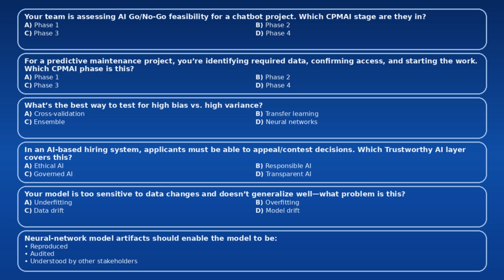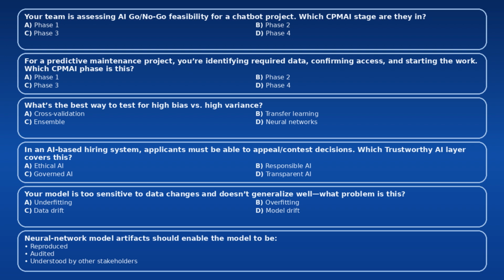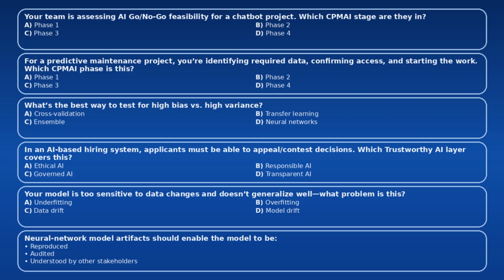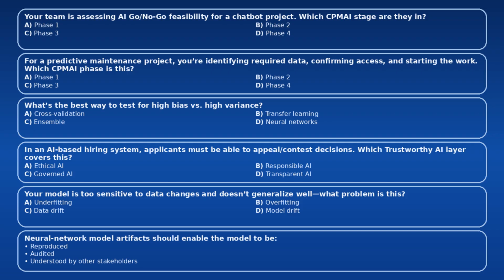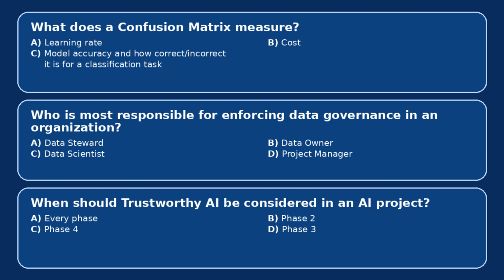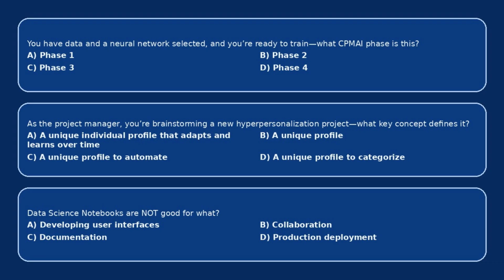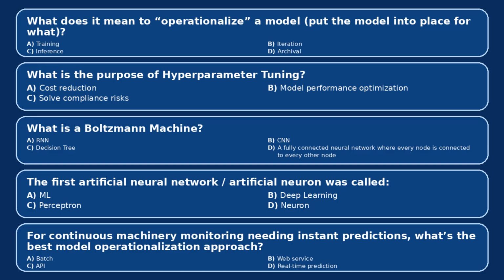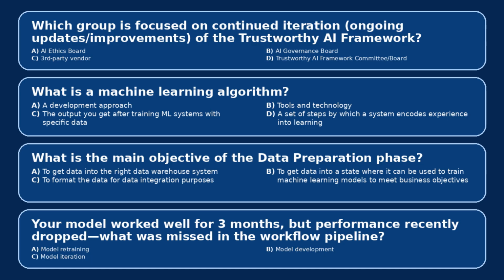CPMAI | Practice Exam | 21 MCQs | QB 02 Part 2| Answers & Explanations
In QB-02 Part 2, you’ll answer 21 CPMAI-style MCQs designed to test your real understanding—not memorization. This is a CPMAI practice exam / mock test format with answers + clear explanations, so you don’t just know what is right—you learn why it’s right.

Whether you’re:

preparing for the CPMAI certification exam, or

a Project Manager / Product Manager / Business Analyst / AI Program Manager working on real AI/ML projects,
this question set will sharpen your decision-making across the CPMAI lifecycle—Business Understanding, Data Understanding, Data Preparation, Modeling, Evaluation, and Operationalization.

🔥 Here’s the twist: these are the kinds of “tricky but realistic” questions that expose common PM mistakes in AI projects—like confusing business KPIs vs model metrics, missing data readiness, ignoring bias/drift, or underestimating deployment monitoring.

✅ 21 CPMAI practice questions (MCQs)
✅ Correct answers + concept explanations
✅ Faster recall of CPMAI frameworks for exam confidence
✅ Practical learning you can apply while managing AI projects

New to CPMAI or want a quick refresher before solving questions?
Then continue with the subsequent CPMAI phases in the playlist to build the full foundation before attempting advanced question sets.

Track your score and repeat this set after 7 days for retention

📌 Comment your score: __/21
(Example: 14/21) — I pin the top scores + fastest improvements.

and most important to  boost  your exam confidence and your ability to manage real-world AI projects successfully.